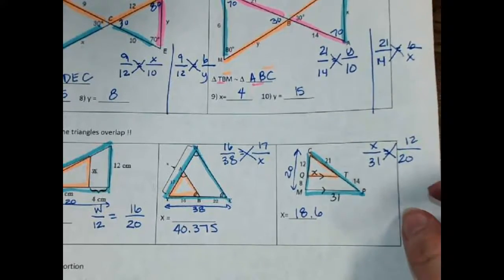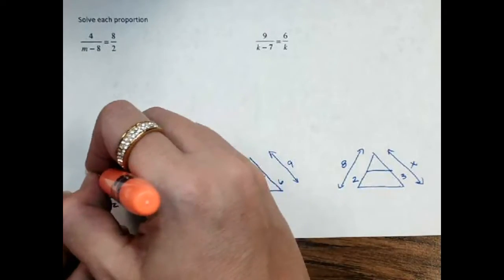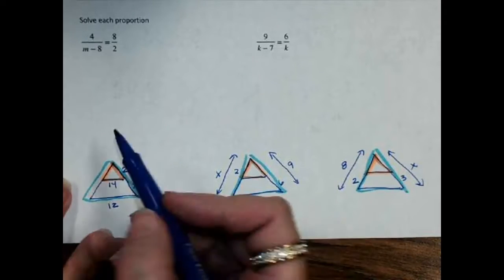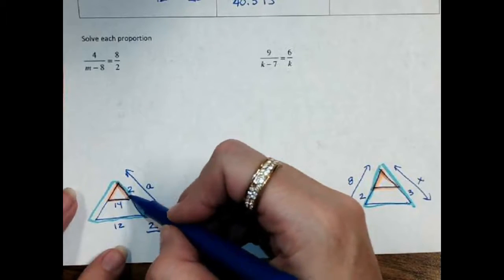Unit 9 day 1 notes part 2